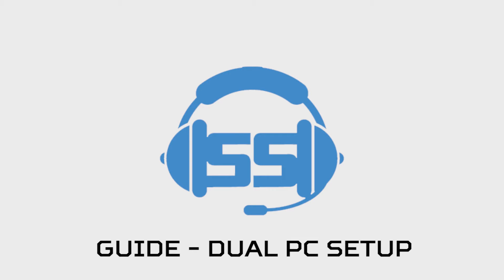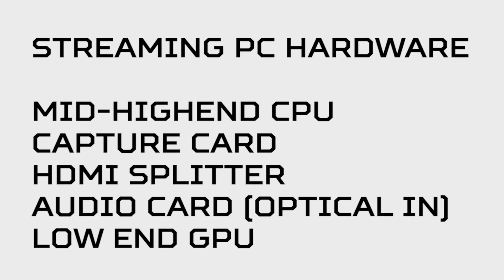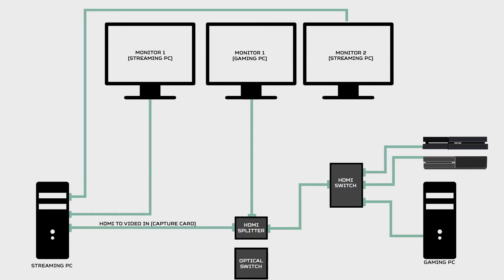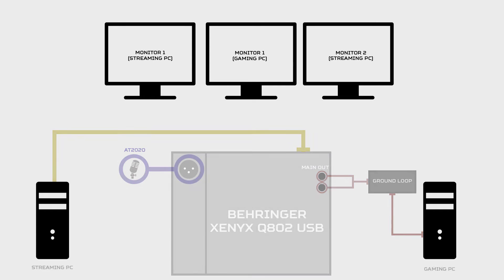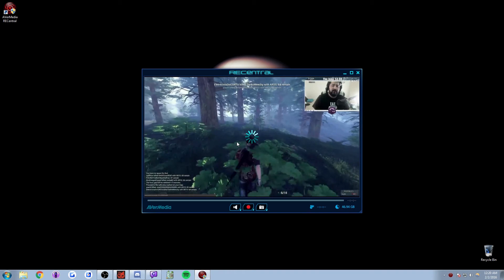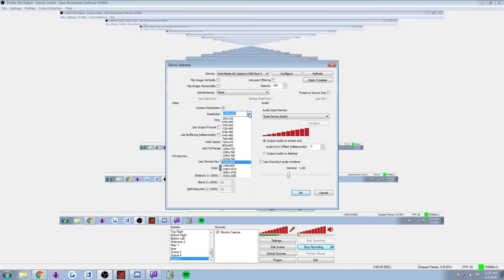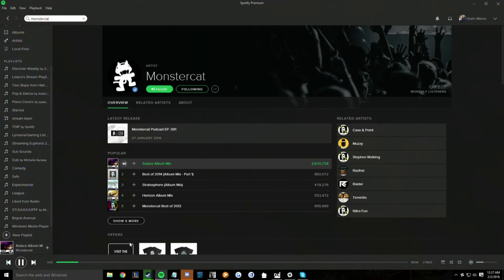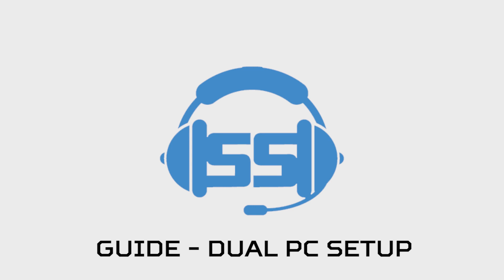2 PC Setup Guide for Streaming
Everything you need to know to setup a dual PC Setup for Streaming

Here are some useful links to some things we discussed in this video:

HDMI Switch
Optical Switch
Capture Card
Audio Card
HDMI Splitter
Ground loop
KVM Switch